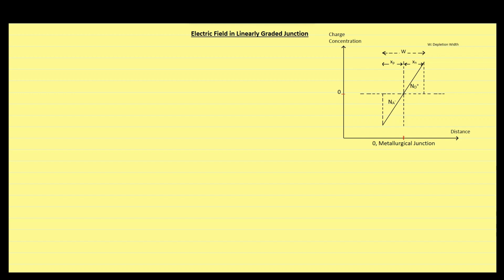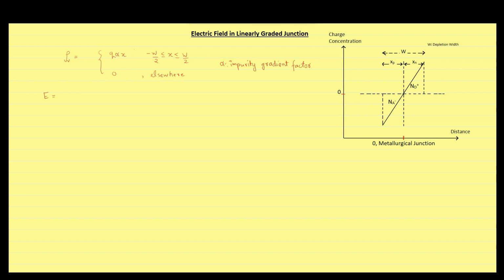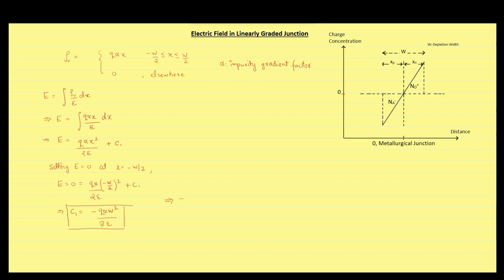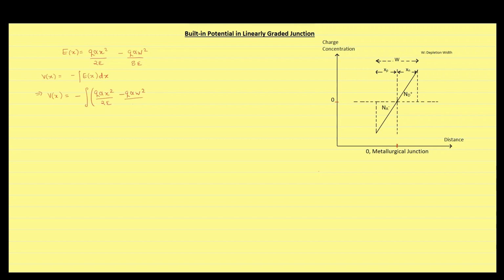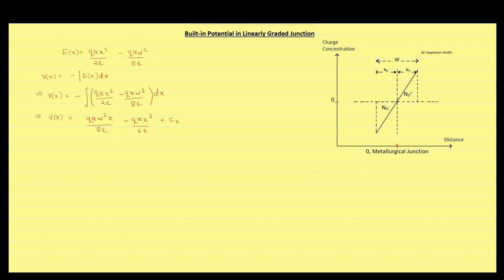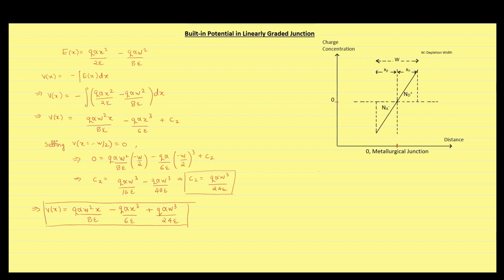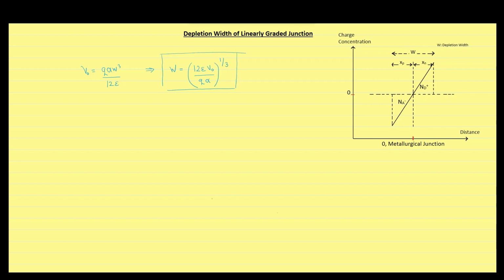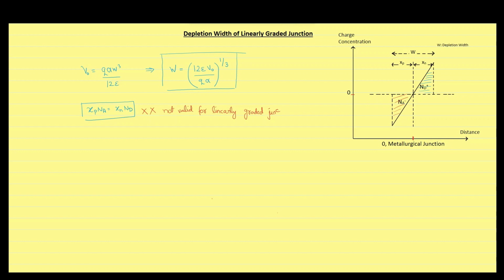Analysis for Linearly Graded Junction | GATE, ESE & Other Competitive Exams | Lecture - 056